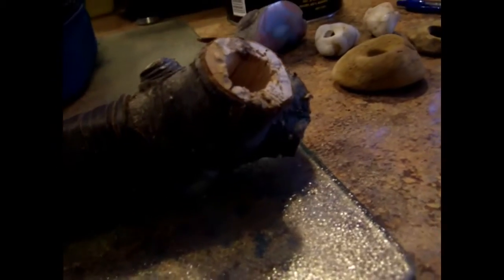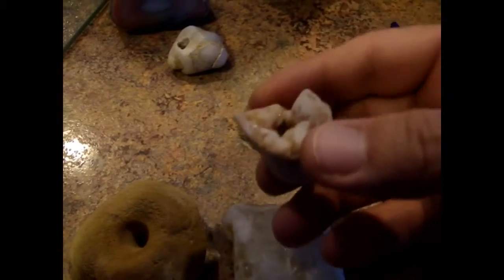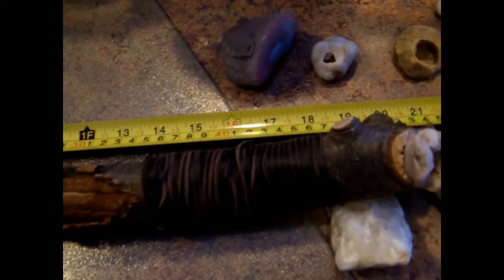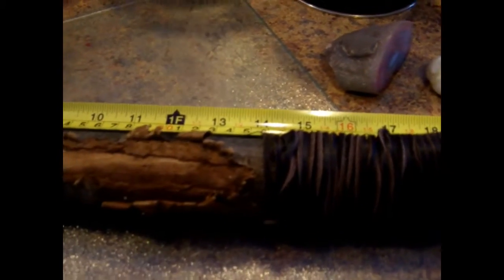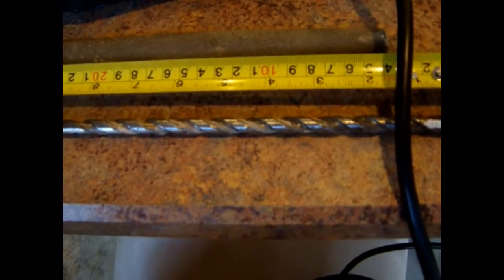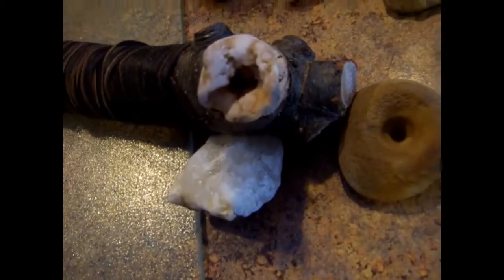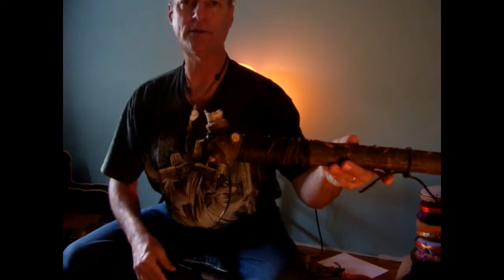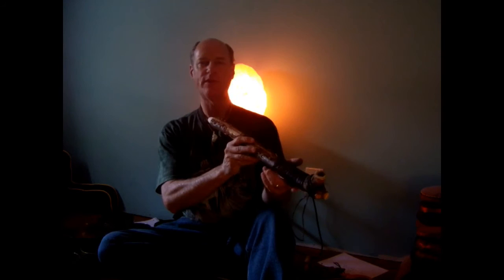DIY Peace Pipe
Ceremony lightning struck black cherry wood natural stone rose quarts crystal bowl